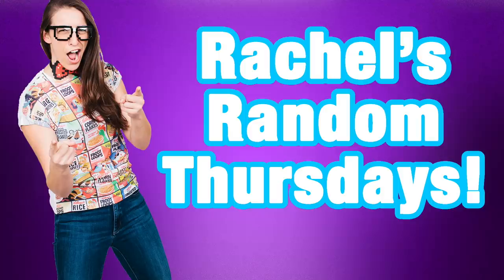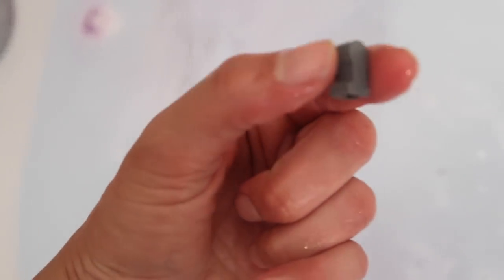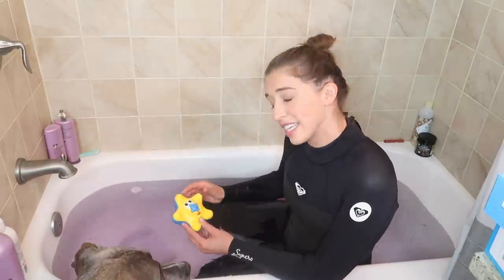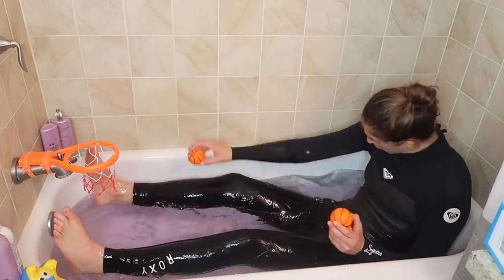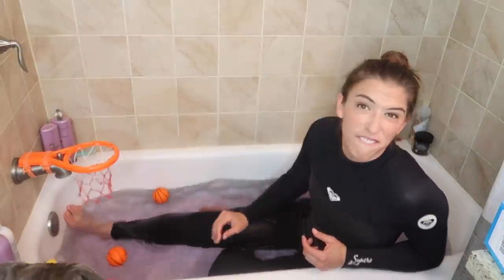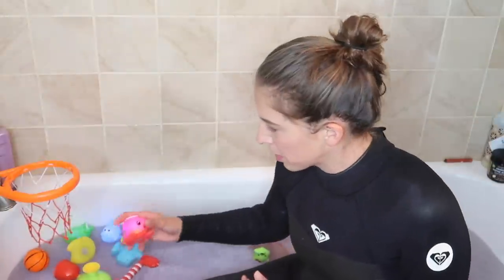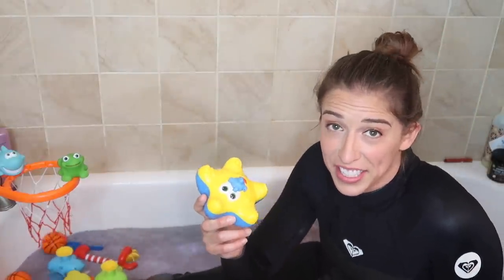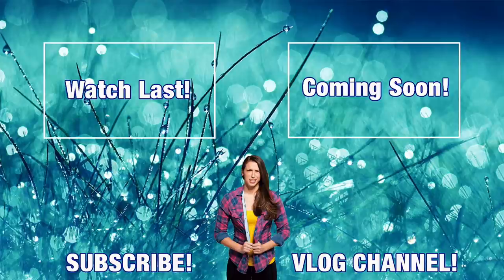Trying Kids' Bathtub Toys #2!!!!!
Rub a dub dub. It's bath time!